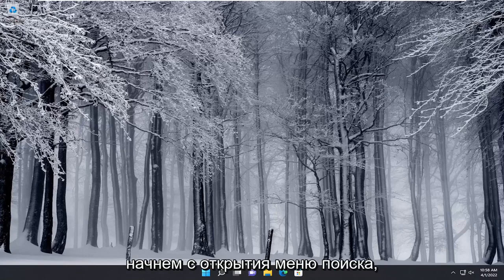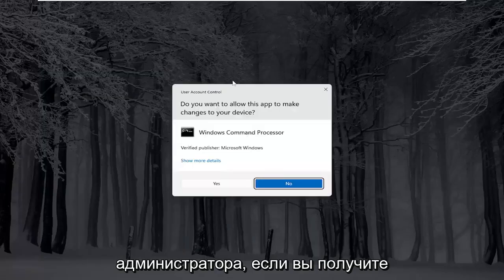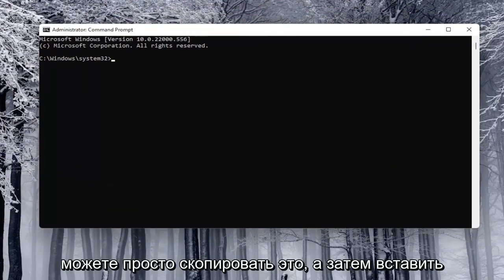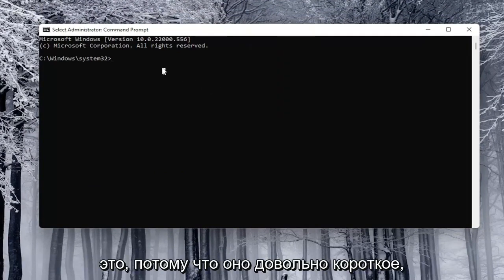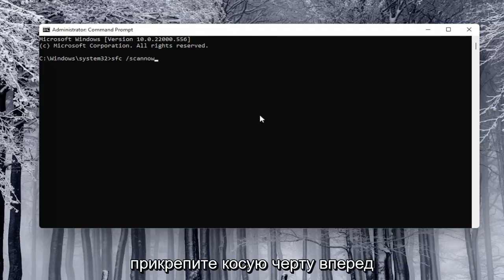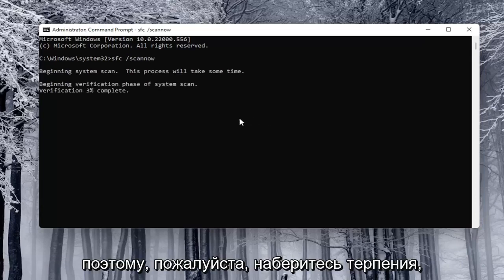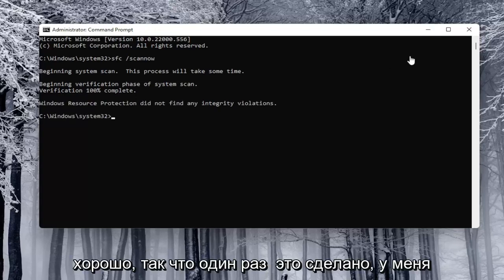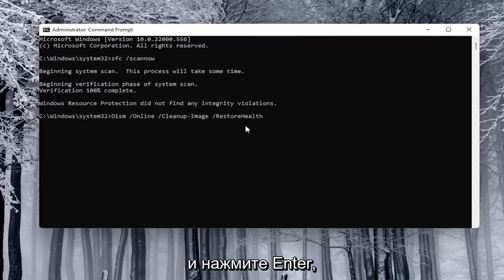Причины и источники возникновения Runtime error r6034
Исправьте ошибку выполнения r6034 в Windows 10 и Windows 11.

Используемые команды:
sfc /scannow

Возникает ошибка времени выполнения R6034 на вашем ПК? Вот возможные рабочие решения для исправления ошибки времени выполнения R6034 в Windows 10. Сообщается, что некоторые пользователи сталкивались с ошибкой времени выполнения R6034 в основном при запуске некоторых приложений или аппаратных компонентов. Некоторые также столкнулись с этой ошибкой при изменении некоторых системных файлов. Эта ошибка также может возникать при открытии или обновлении приложения iTunes в Windows 10 или доступе к проекту Visual Studio.

Недавно многие пользователи Windows выразили обеспокоенность появлением ошибки среды выполнения Visual C++ R6034 при работе с различными программами или изменении системных файлов.